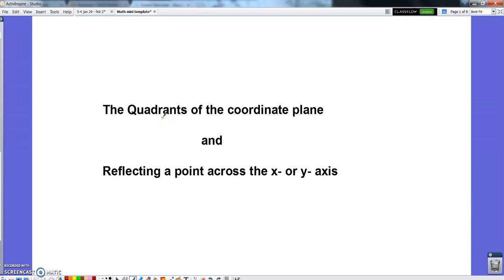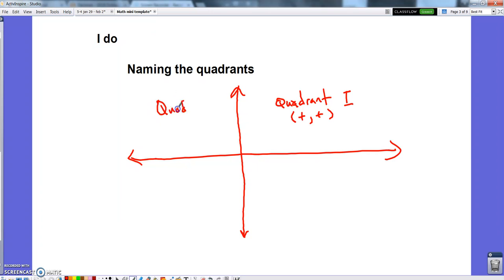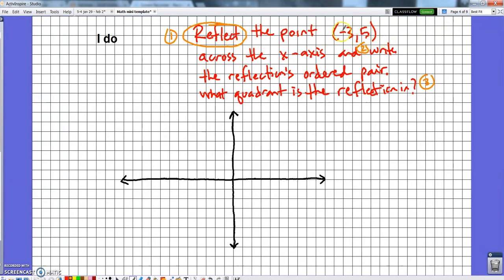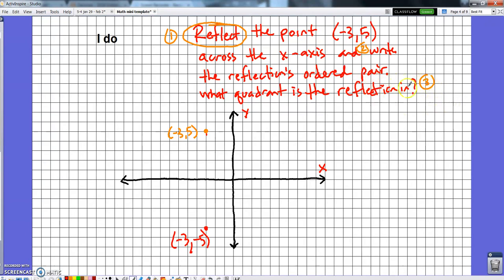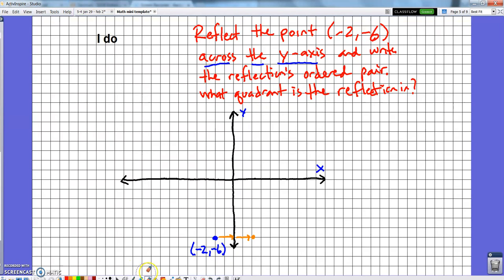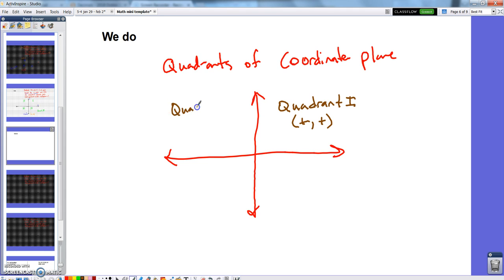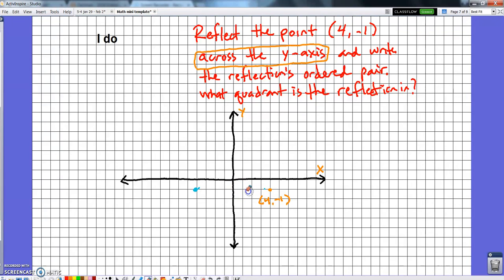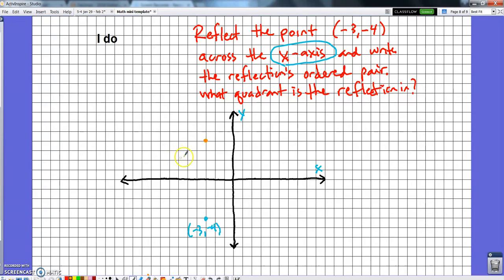6NS Lesson #21 - Quadrants and Reflections